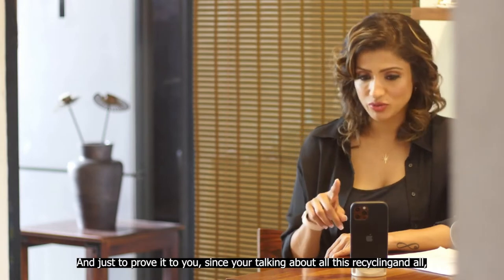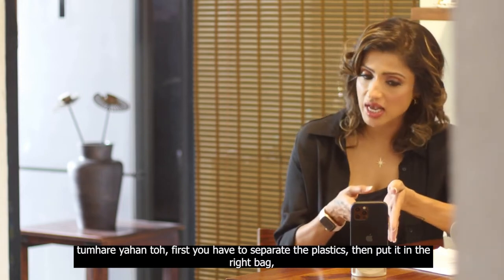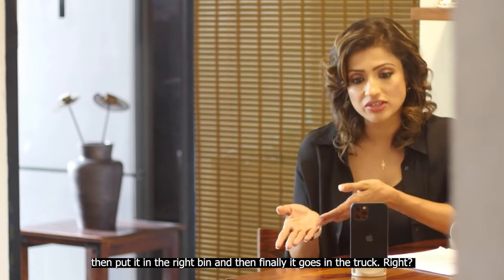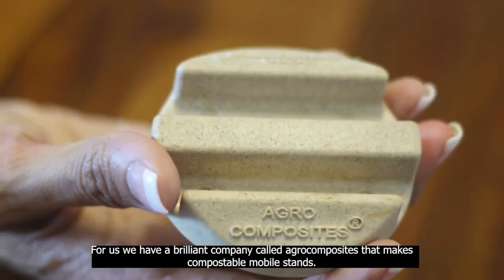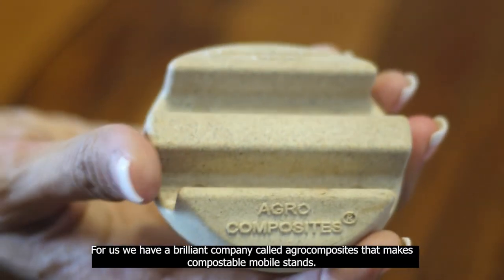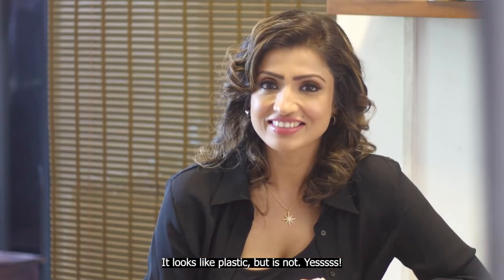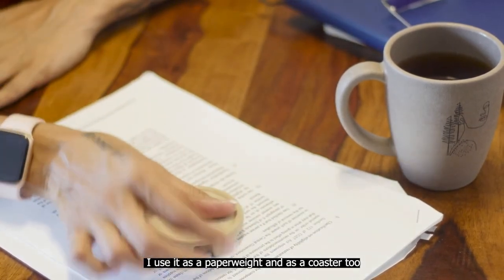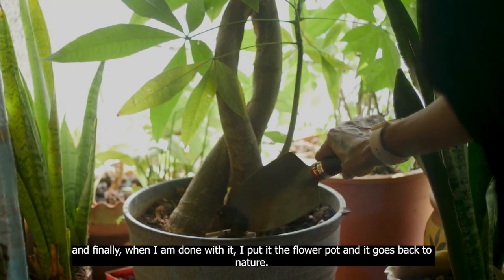A Small Conversation with Alefia on Pine Needle Mobile Stand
“Indians have been practising sustainability long before anyone did” says Alefia Kapadia, the actress. Just to be sure, check out her video here where she talks about our mobile stand.

While there are so many available, what makes this one stand out ?

“It is the style statement she says”. “ If I have something that I know I can give a definite end of life to, within my own potted plants, I am sure to do that because seeing and doing is believing.”

Our mobile stands are as stylish as Alefia looks in this video, talking about how our product’s bio-base is made from Himalayan Pine Needles. As multifunctional as her watch, she uses this stand to prop up her phone for a meeting or lie-down when she wants to watch a movie. Sitting at her desk, she alternates between using this as a paperweight or a coffee mug coaster.

A design that is so sturdy, yet bacteria love it and when you put it in soil, it turns into manure in a few months.

“Most importantly, Himalayan Pine Needles are implicated in forest fires and using this product means I am contributing to the prevention of forest fires and that makes this a heart warming choice” she says with an elegant shrug of her shoulders